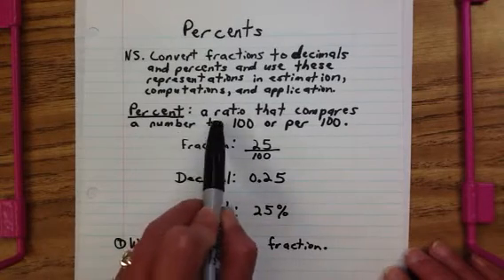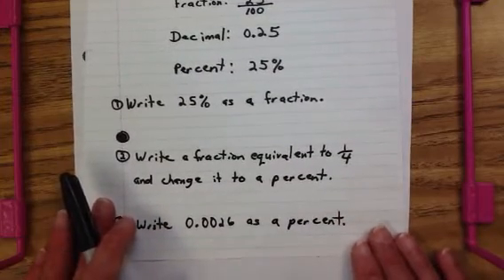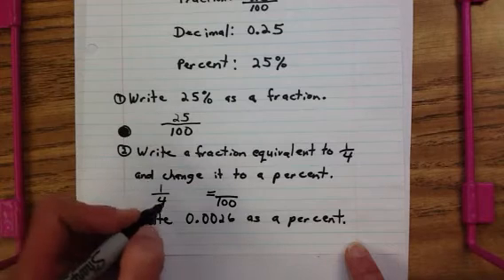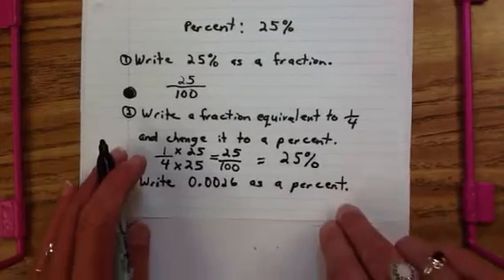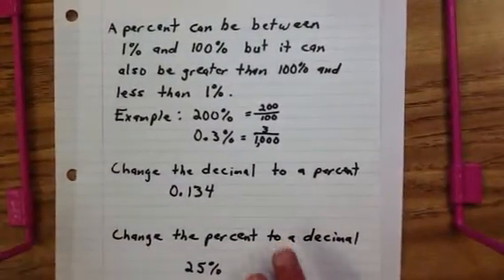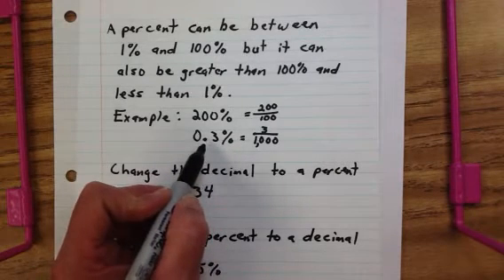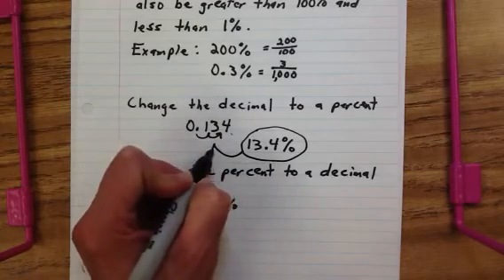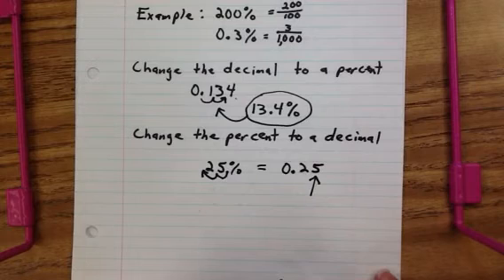Percents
Percents:  meaning, change to decimals or fractions, or change fractions to per cents.